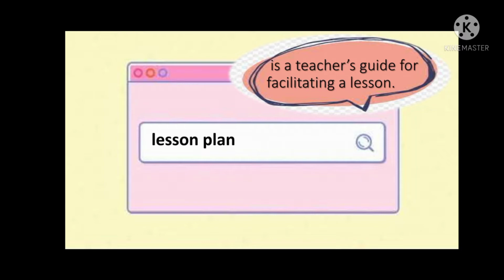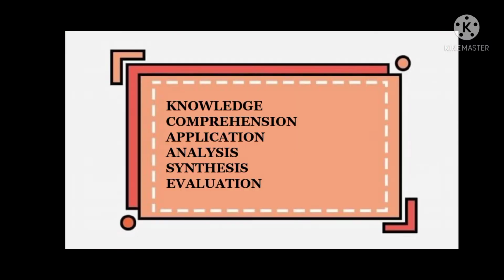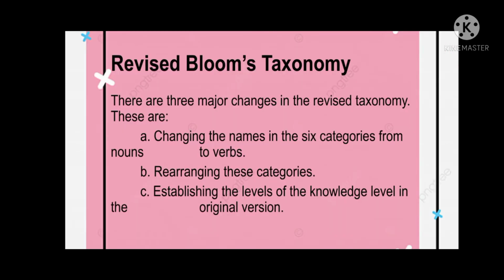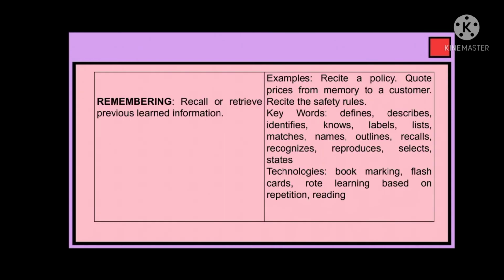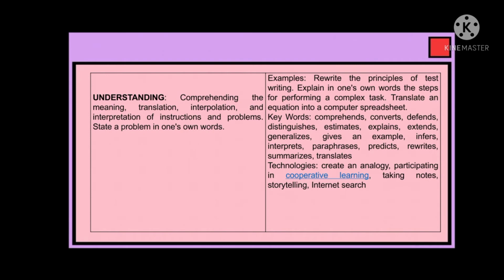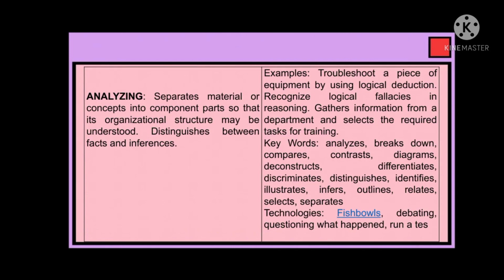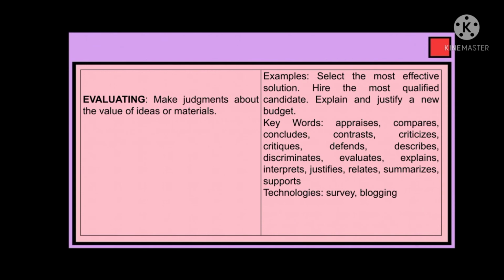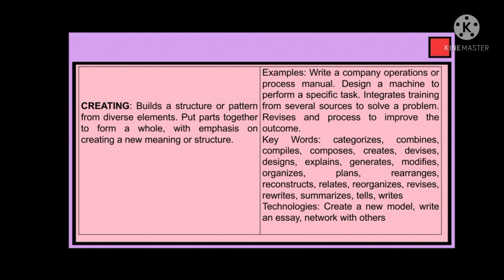Review of the Revised Bloom's Taxonomy Reporting